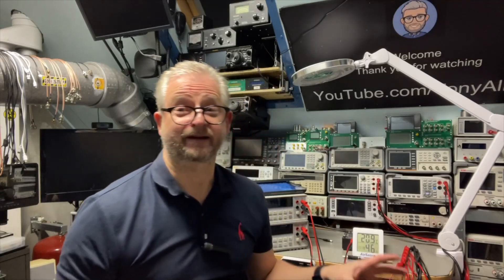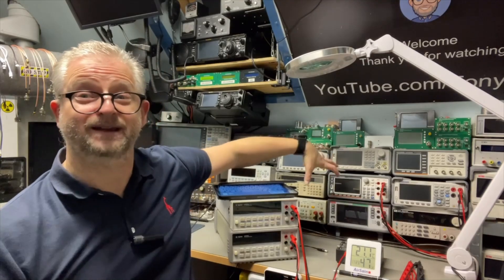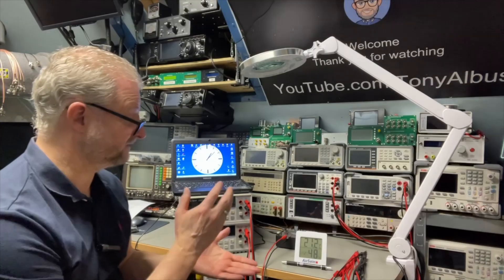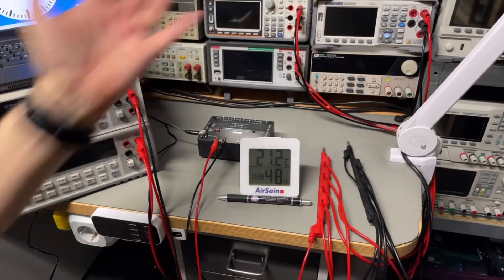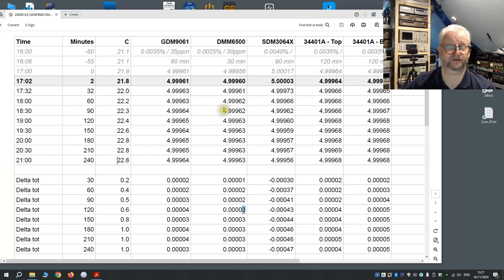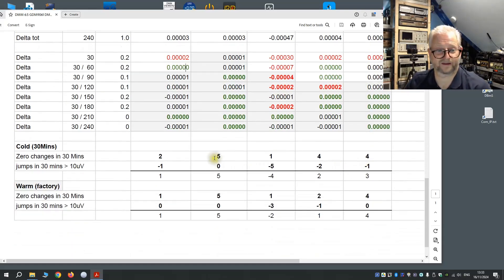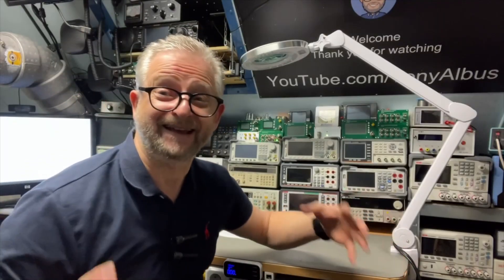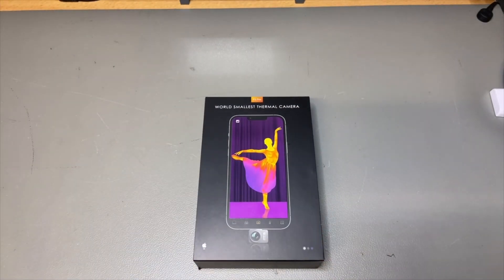TA-0428: DMM Warmup / Stability 4h Test - SDM3065X GDM9061 DMM6500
A 4 hour test on warm-up, staying stable while keeping the lab stable too.

P2 pro– only $249 from 11/21 to 12/2!

DMMcheckPlus:
Official store US:

DMMcheckPlus EU Voucher 5% at Welectron: tonyalbus5